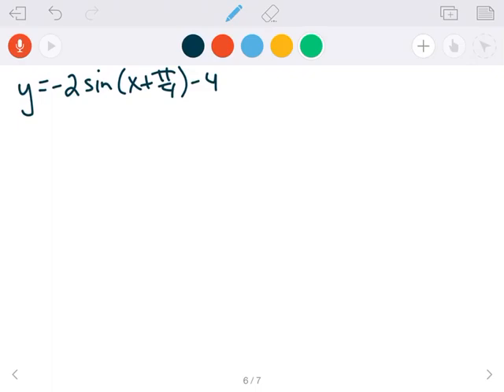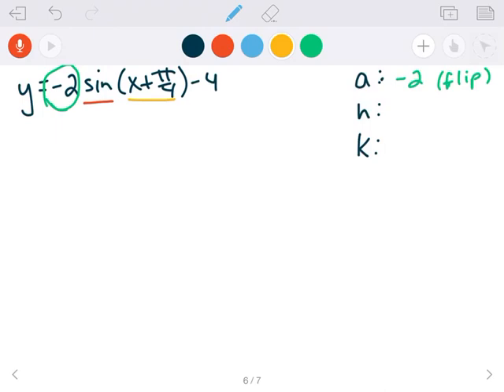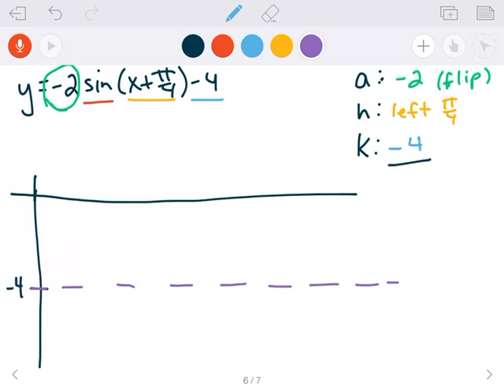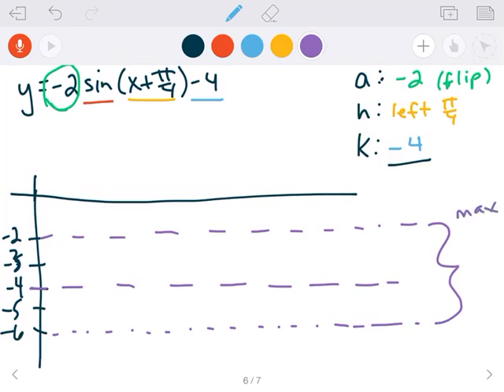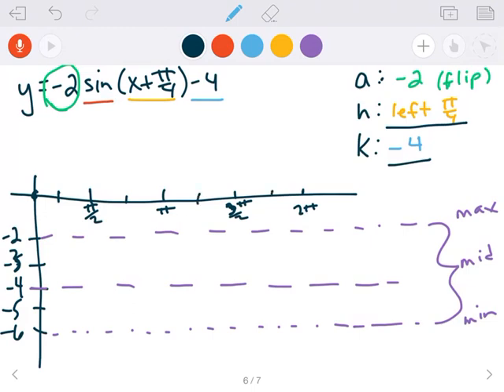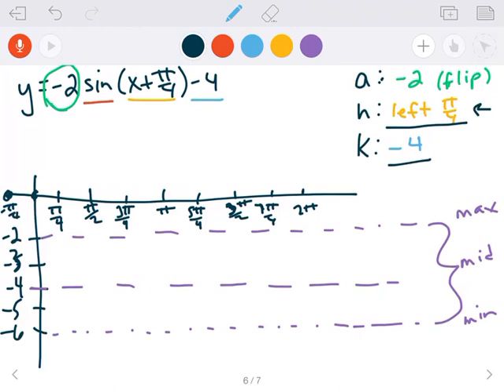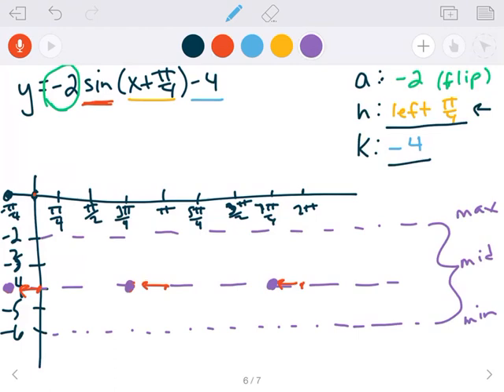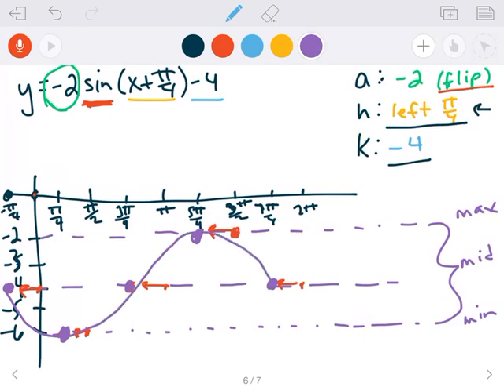Transforming trig graphs (example 2)